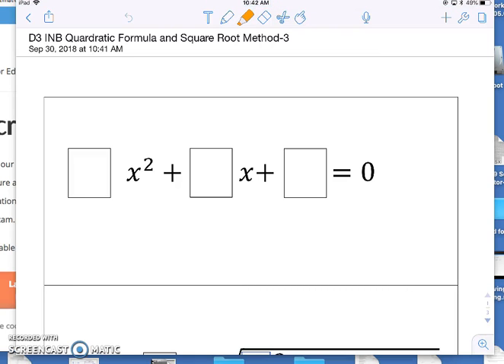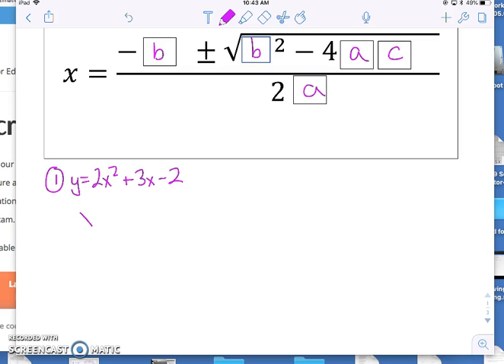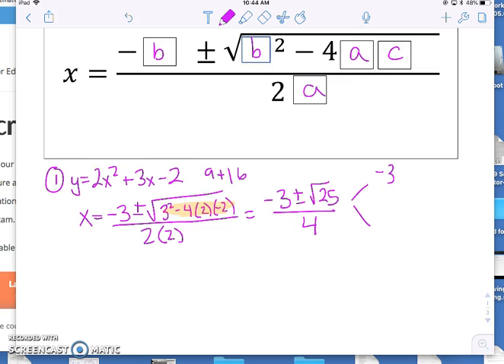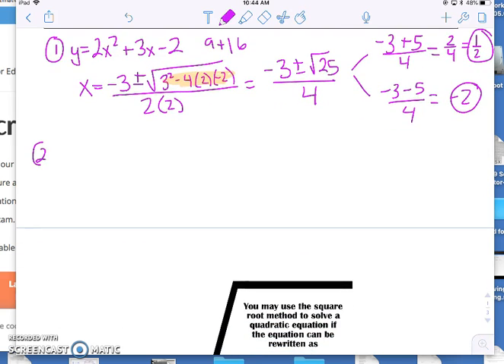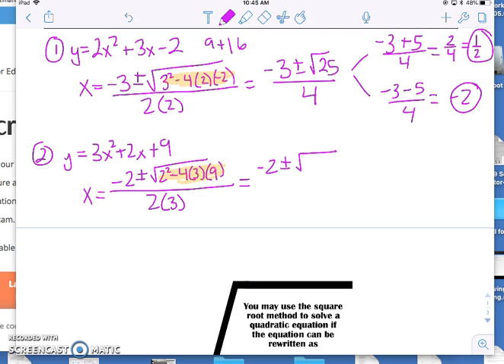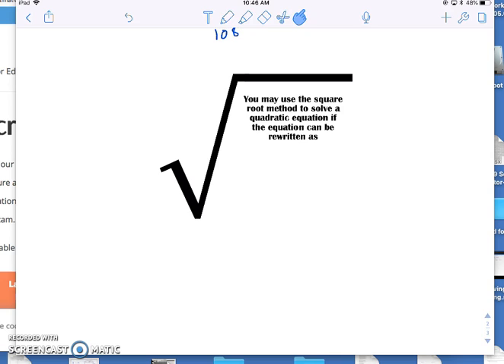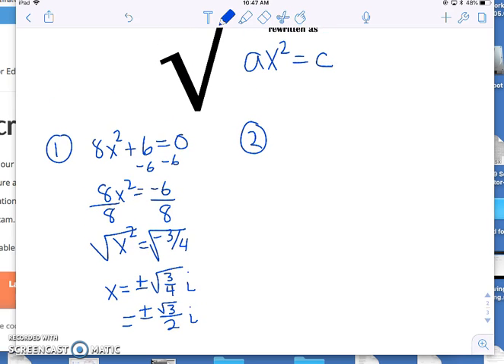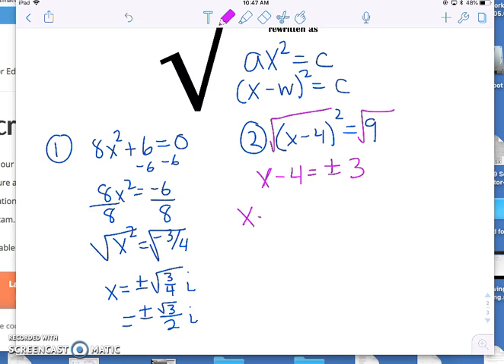D3 Solving by Quadratic Formula and Square Root Method